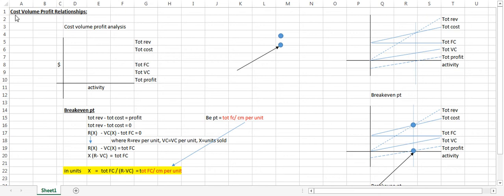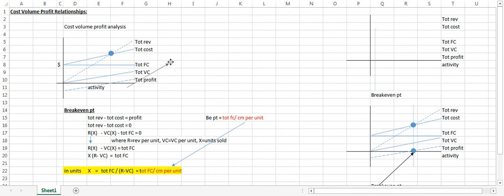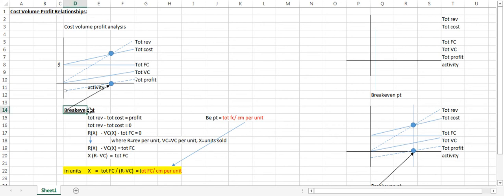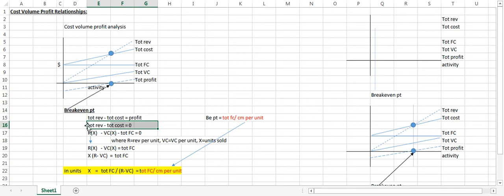CVP Analysis and Breakeven Point for Managerial Cost Accounting - Video 1 of 2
Cost Volume Profit Analysis - Video 1 of 2